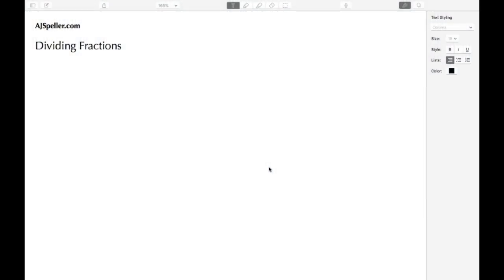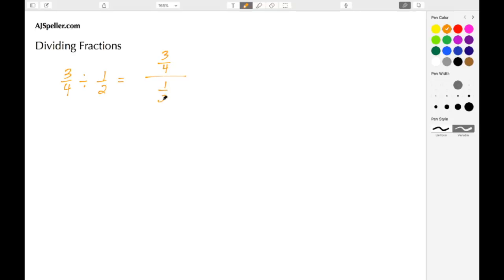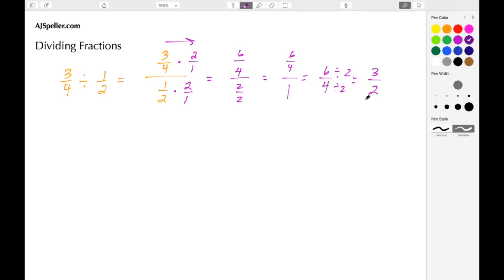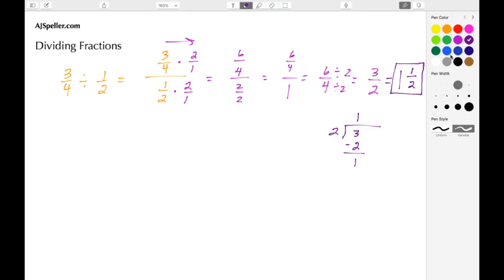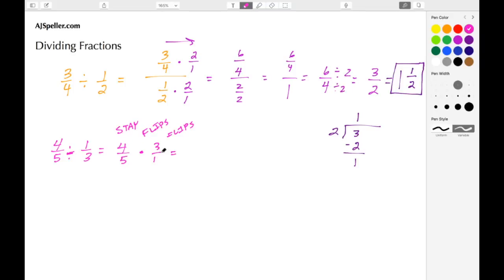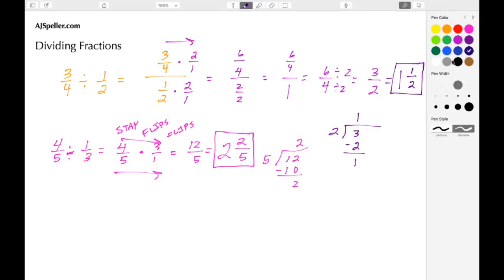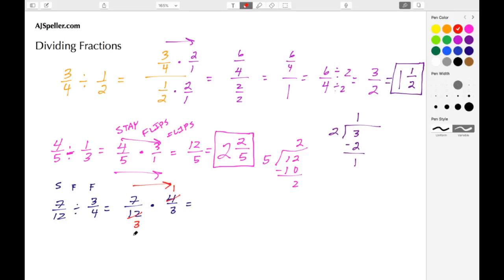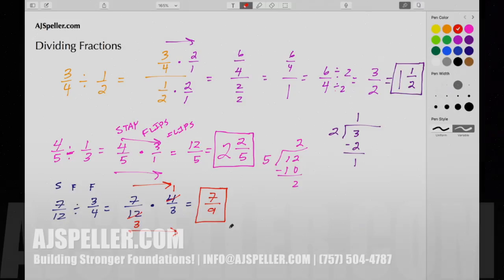How to divide fractions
In this tutorial students will learn how divide fractions and then simplify the results by cross cancelling.  The students will also convert improper fractions back to mixed numbers.